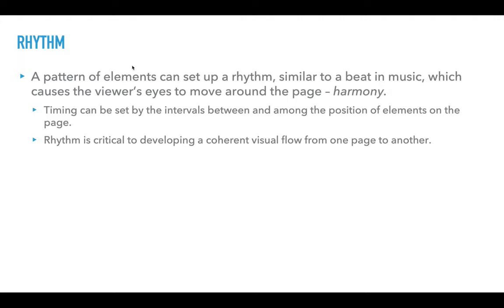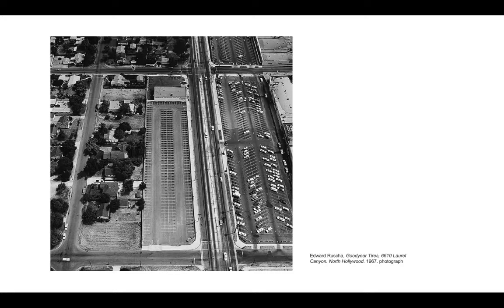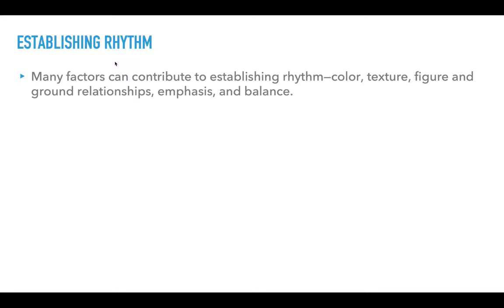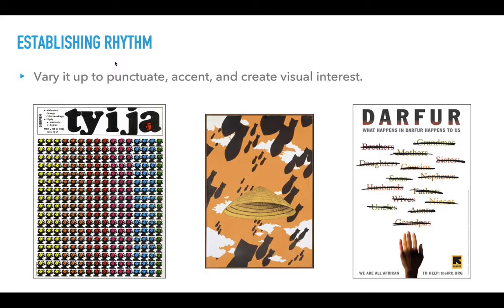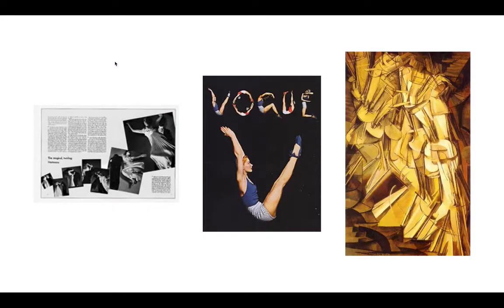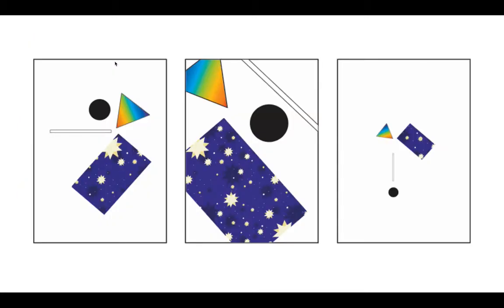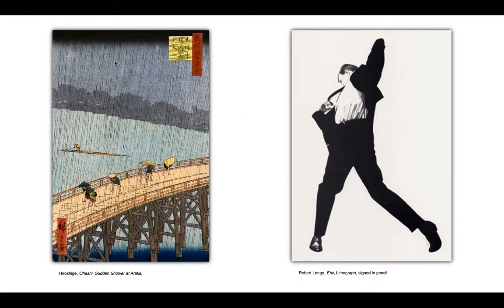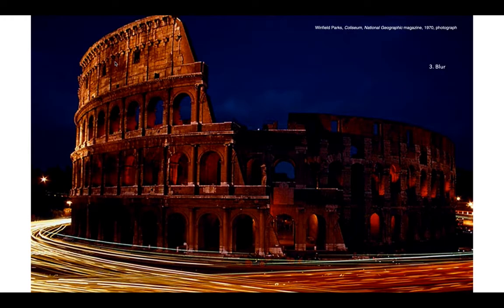Design Principles: Rhythm & Motion